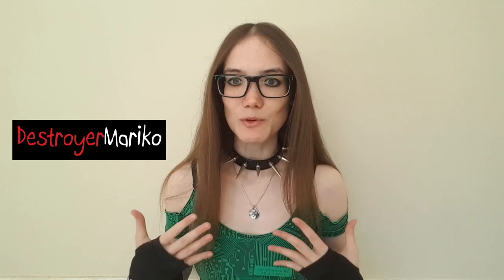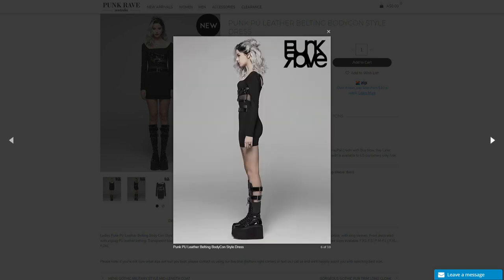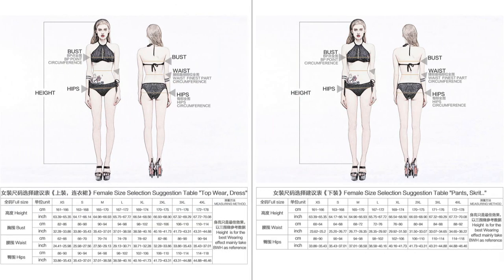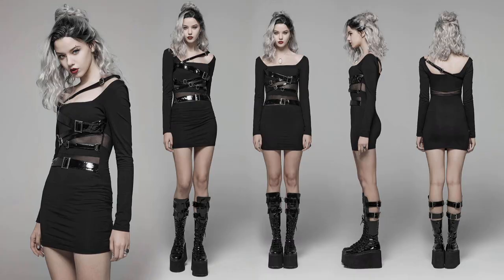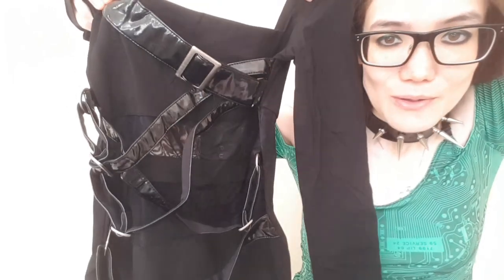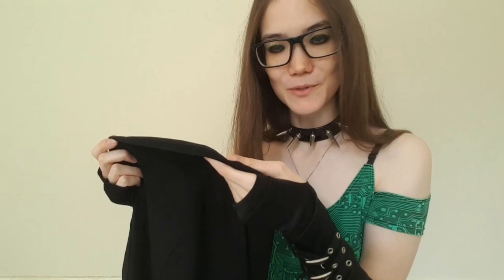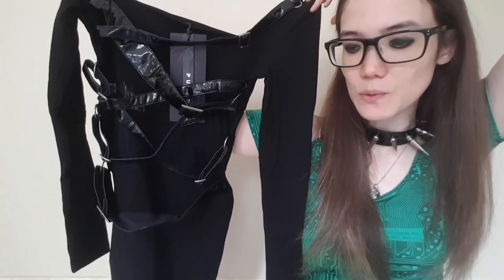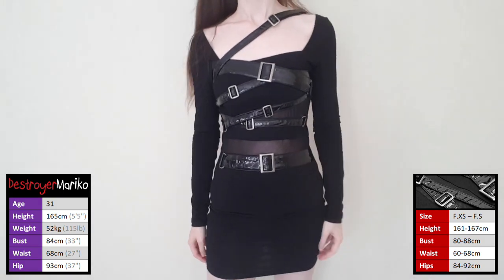Dark Psychopath Dress - Punk Rave Australia Review Video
I review Punk Rave Australia's Punk PU Leather Belting Bodycon Style Dress, a brand new item from the 2019 Autumn/Winter women's catalogue. Has some great industrial goth punk straight jacket vibes that make me feel like an escaped psycho from a mental institution hehehe, once again my imagination has gone nuts! Gonna be a fun one to wear on stage \m/

Thanks as always to Punk Rave Australia for the gift! This review is mirrored on their channel

The song snippet at the end is from my song "The Truth" which I performed in this video

Links!